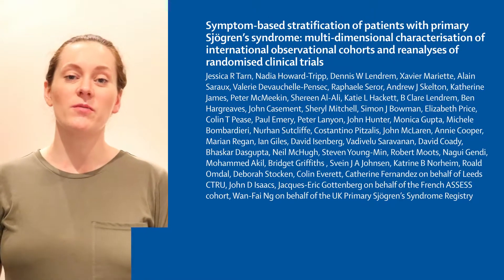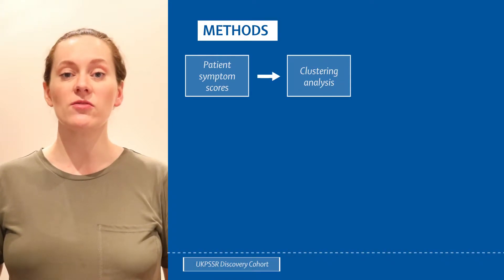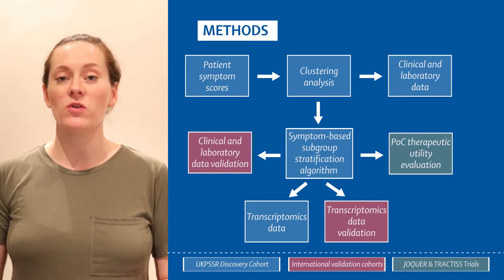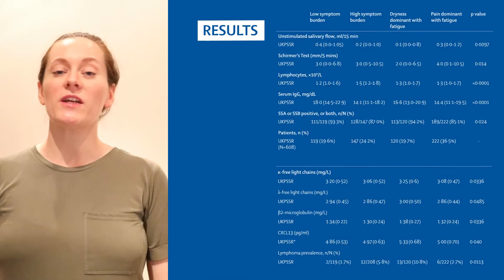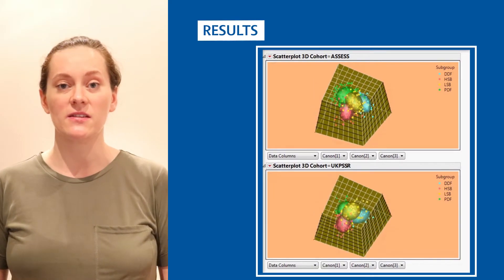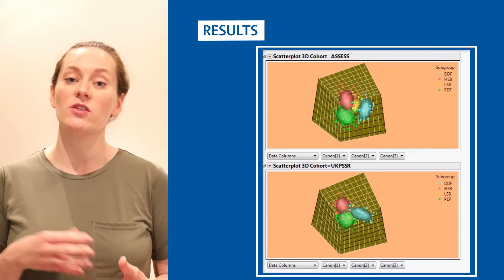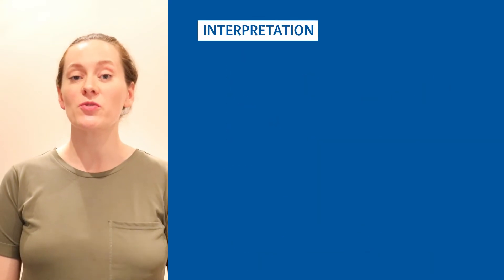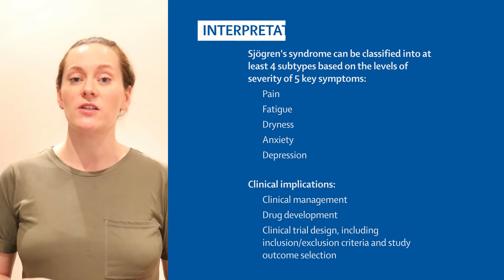Symptom-based stratification of patients with Sjögren’s syndrome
Jessica Tarn introduces the paper on classifying Sjögren’s syndrome into at least four subtypes based on key symptoms.

Symptom-based stratification of patients with primary Sjögren’s syndrome: multi-dimensional characterisation of international observational cohorts and reanalyses of randomised clinical trials.
Jacques-Eric Gottenberg on behalf of the French ASSESS cohort, Wan-Fai Ng on behalf of the UK Primary Sjögren’s Syndrome Registry

Published in The Lancet Rheumatology